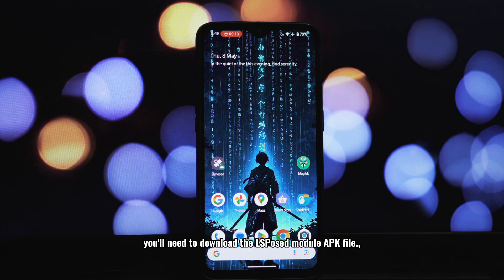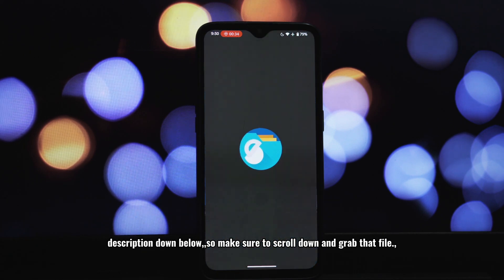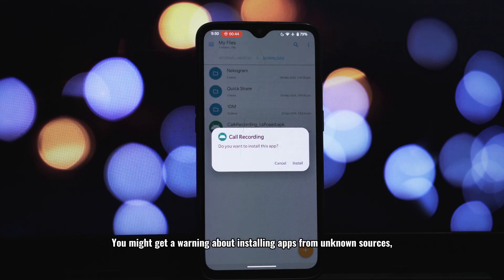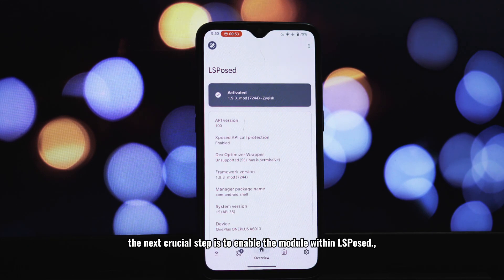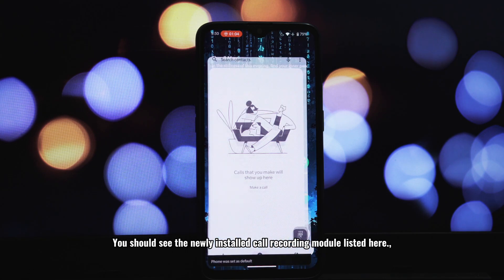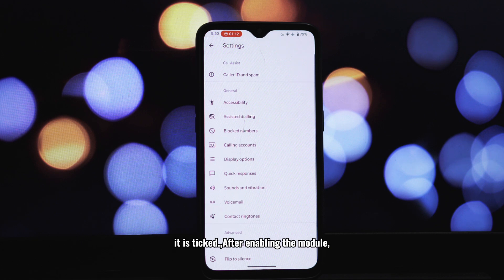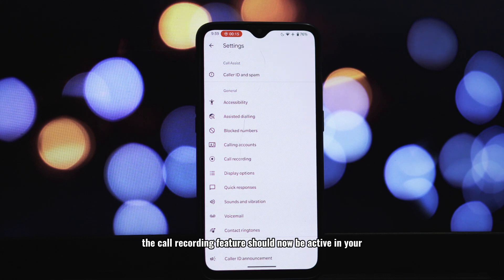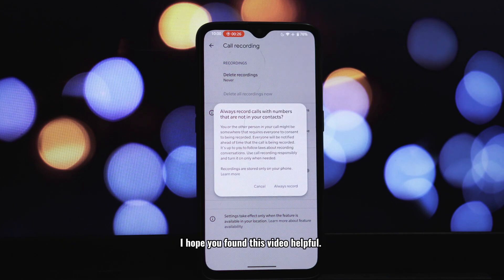Enable Call Recording in Google Dialer on ANY Rooted Android Phone! (LSPosed)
Unlock Call Recording in Google Dialer on Any Rooted Android! 📞✨

Hey everyone! Welcome back to the channel. In this video, I'll show you the simple steps to enable call recording within the official Google Dialer app on any rooted Android device. This is a fantastic way to keep records of important conversations.

We'll walk you through the easy installation process of an LSPosed module that makes this possible. No more third-party apps with questionable privacy – get seamless call recording right where you need it!

Important Note: This tutorial is intended for rooted Android devices with the LSPosed framework already installed. Ensure your device is rooted and LSPosed is set up before proceeding.